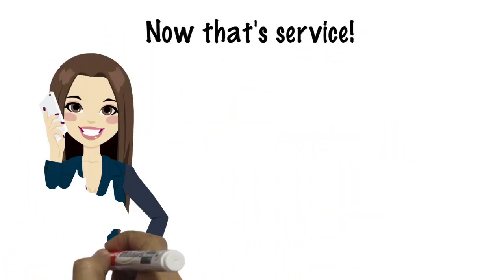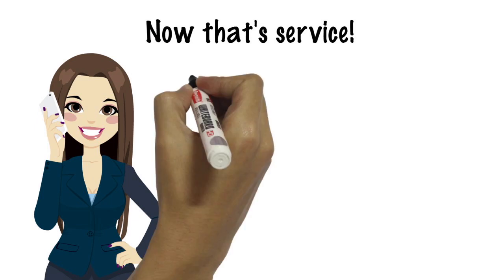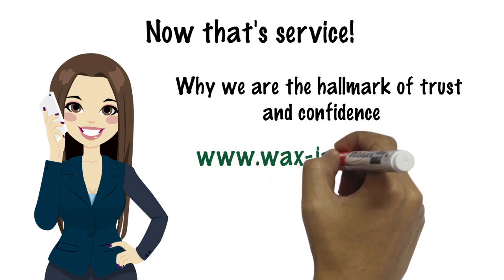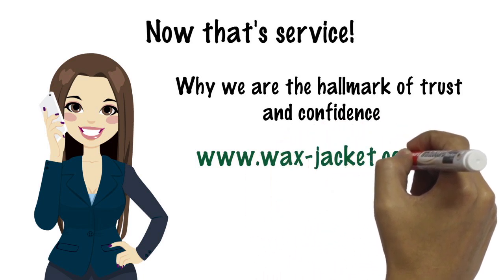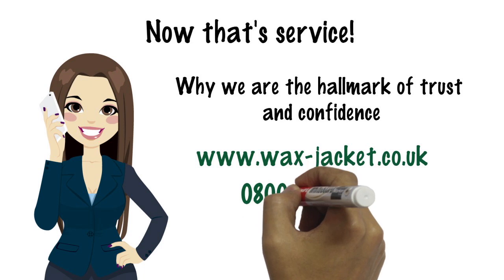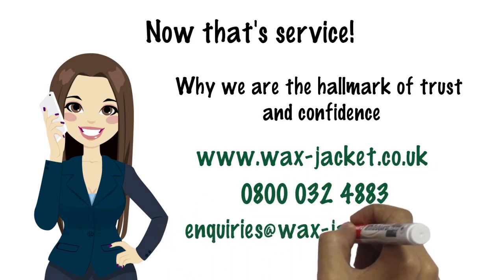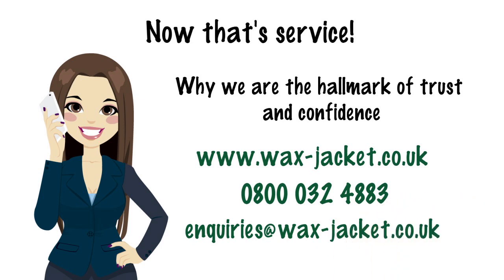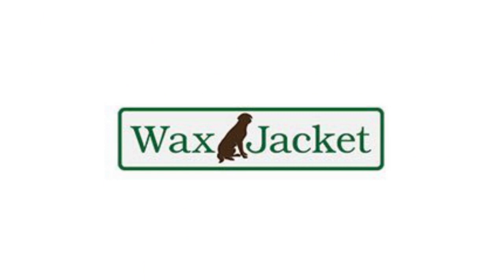Document Collection Norfolk & Rest of UK - Wax Jacket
This video explains the document collection service that Wax Jacket provide throughout Norwich & Norfolk and the rest of the UK. Experts of same day delivery and sign up! Nationwide service.
Payment Protection Insurance (PPI), Holiday Compensation forms, ID Verification and more all collected and verified within a 24hr timescale.